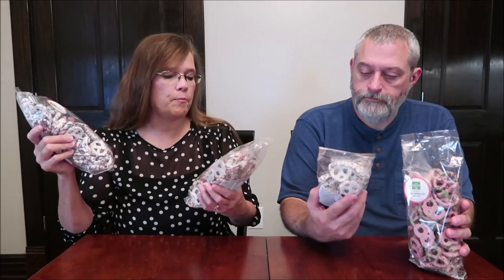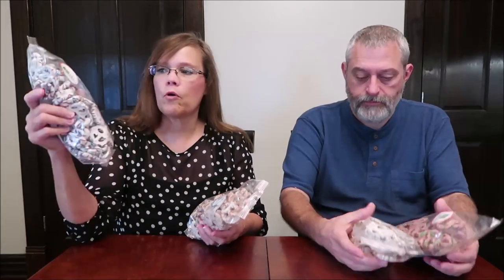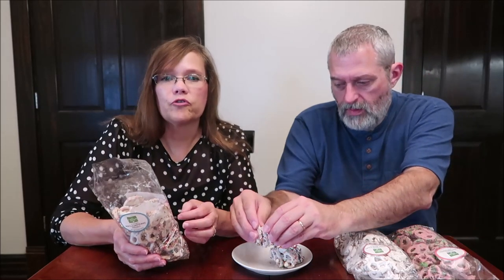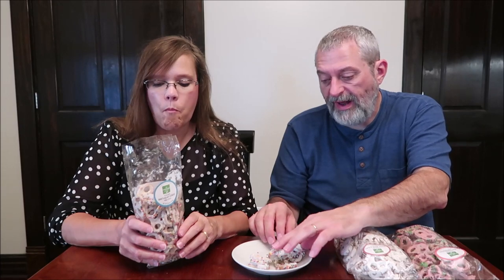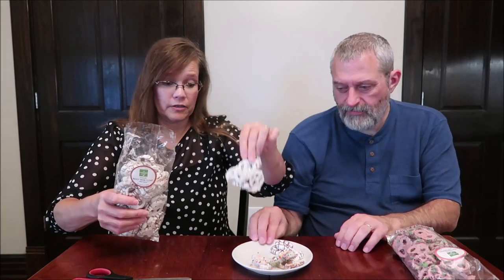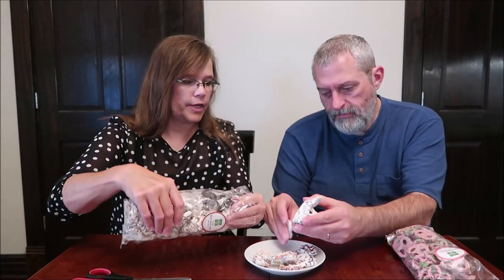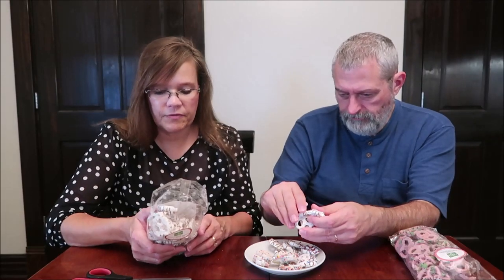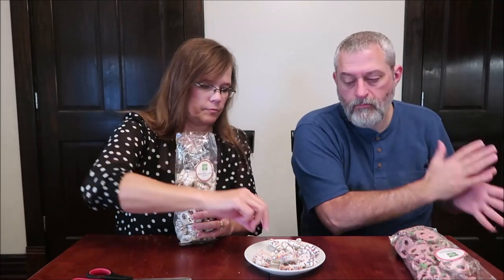The Fresh Market Yogurt Pretzels: Birthday Cake, Watermelon, Patriotic & Root Beer Float Review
This is a taste test/review of The Fresh Market Yogurt Pretzels in four flavors including Birthday Cake, Watermelon, Patriotic and Root Beer Float.
* Birthday Cake & Watermelon 6 pieces (30g) = 140 calories

* Patriotic & Root Beer Float 5 pieces (30g) = 150 calories